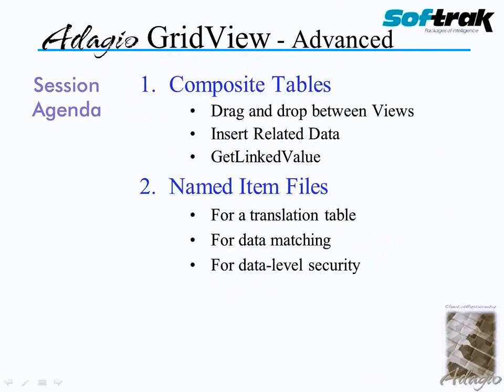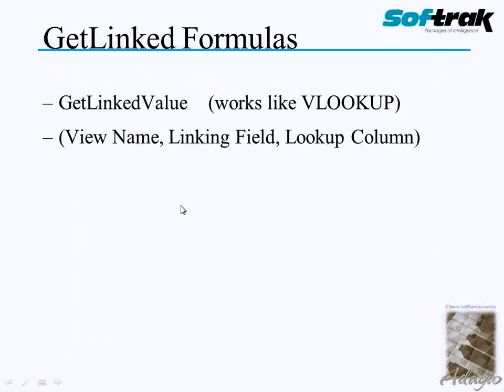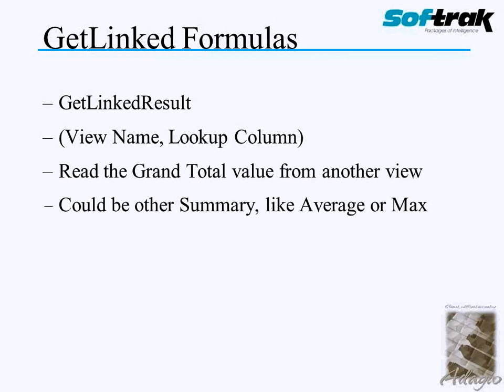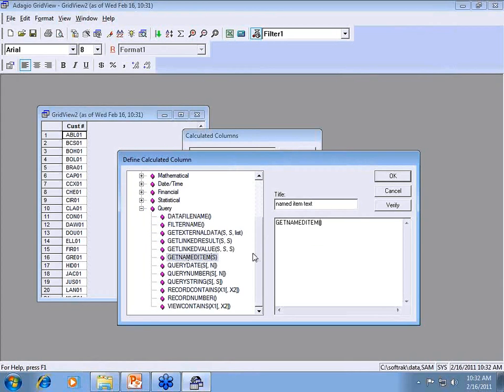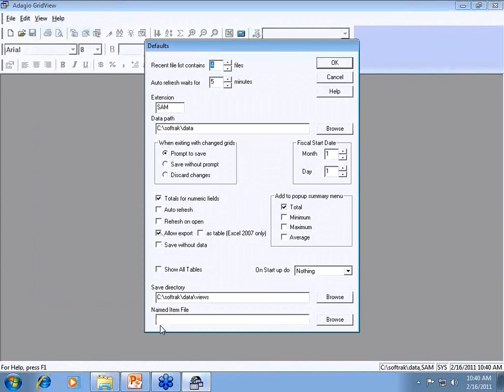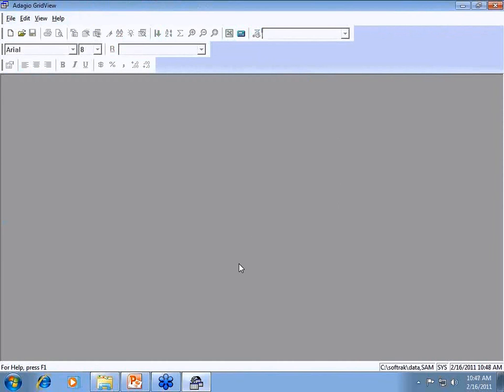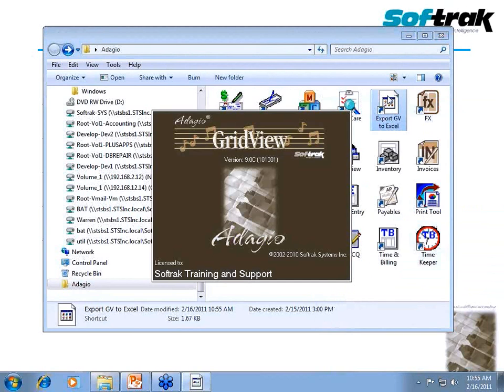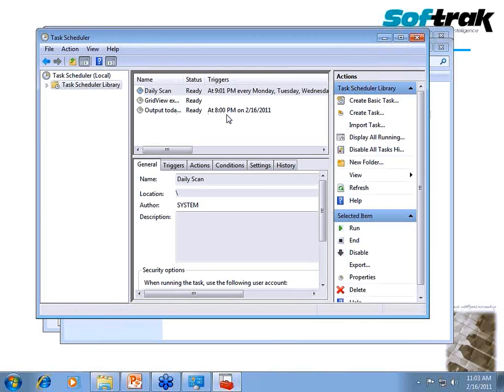Adagio GridView Advanced - Edward Chin-Mook - email